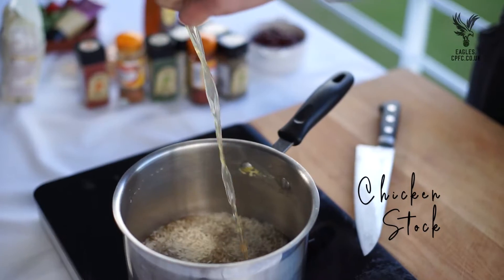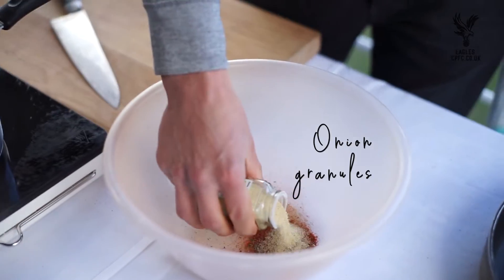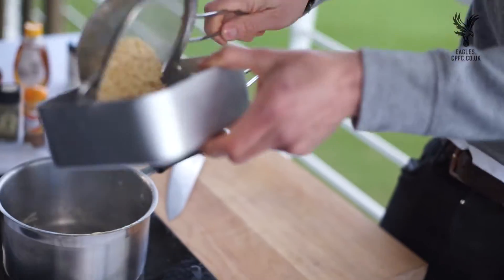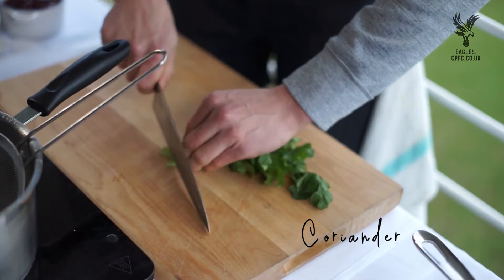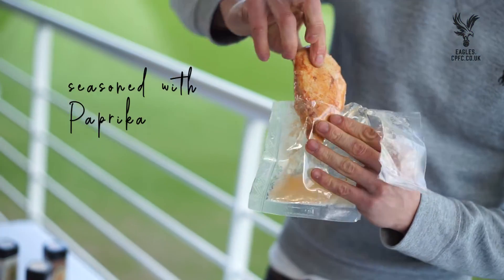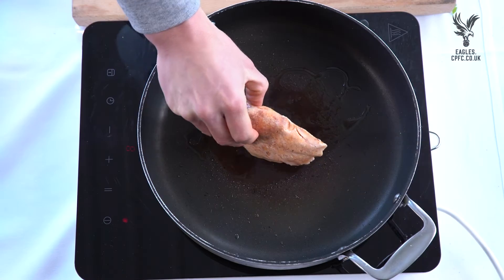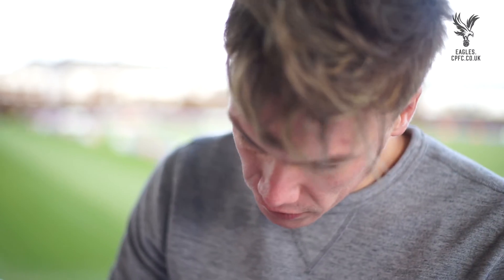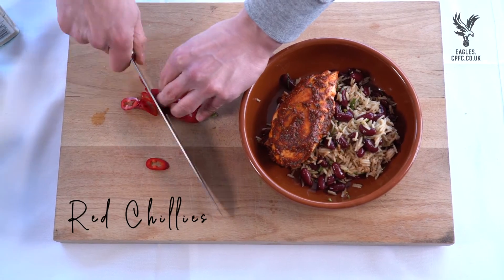The Football Feeder | A Footballer's Jerk Chicken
Jonny Marsh, personal Chef to Man City stars Kevin De Bruyne and İlkay Gündoğan plus former England and Chelsea captain John Terry, came to Crystal Palace's training ground to show how to cook a footballer's take on jerk chicken.